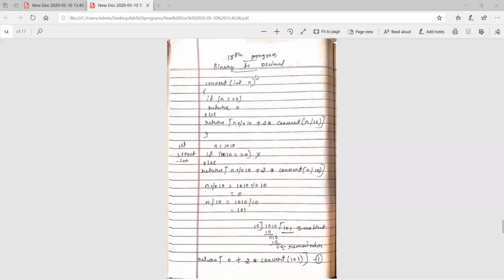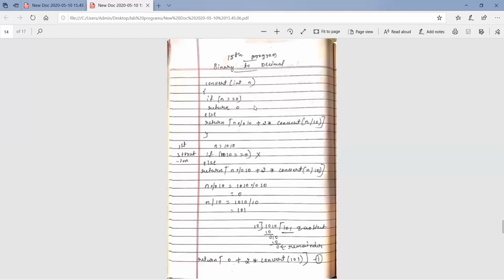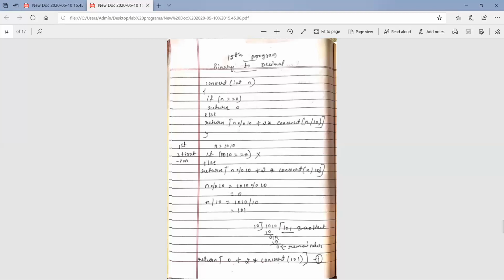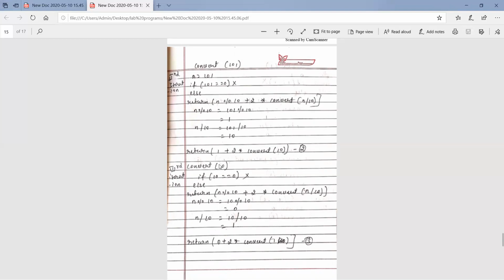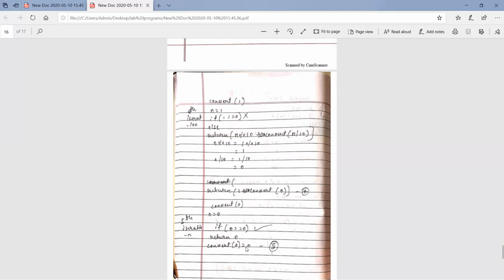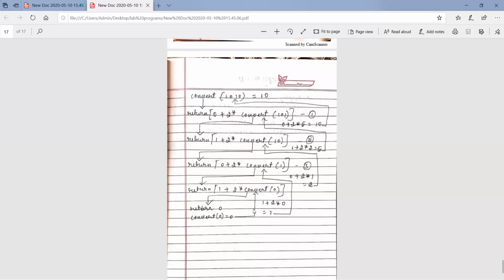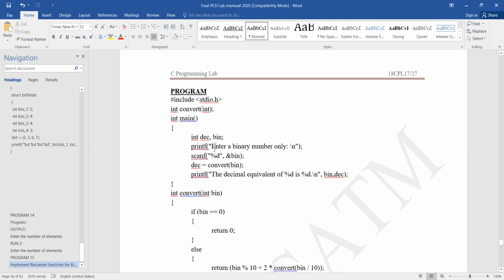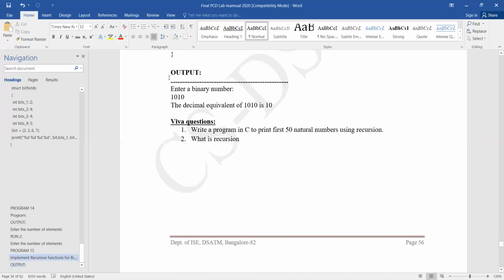P15 binary to decimal